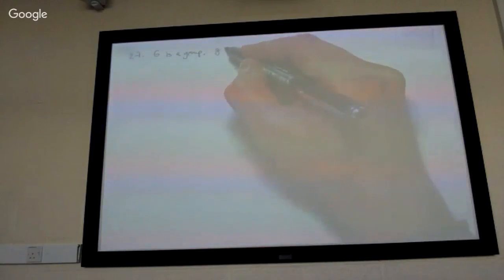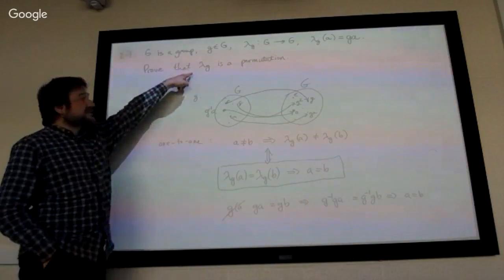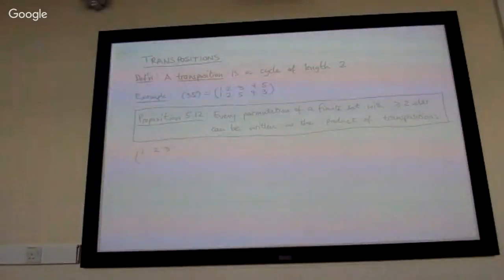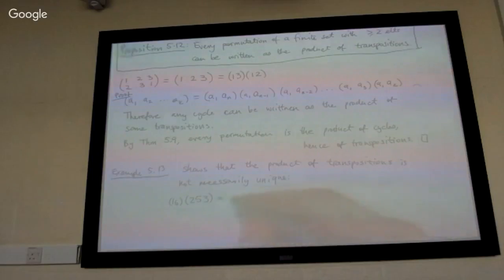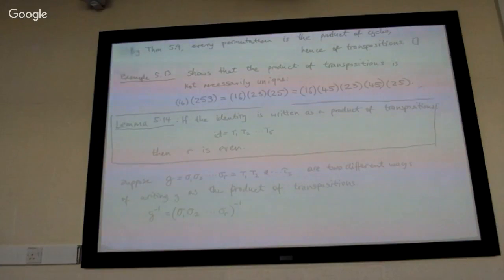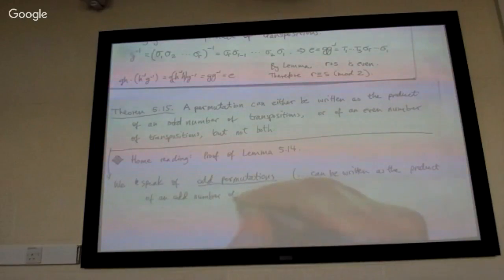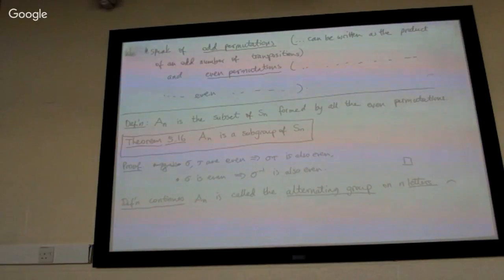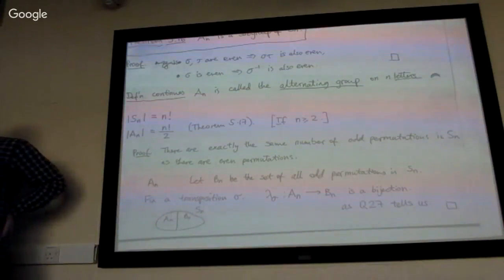Groups 4b: Transpositions